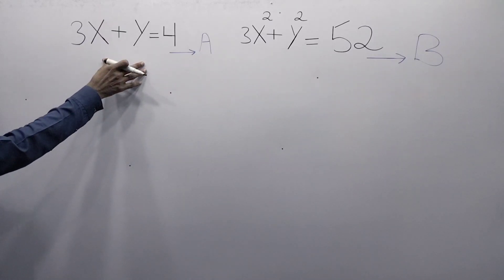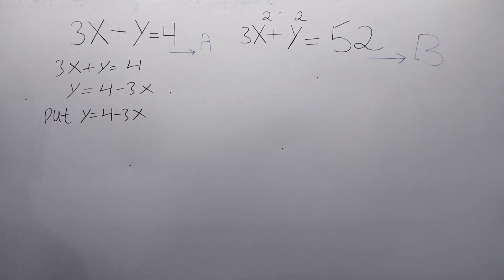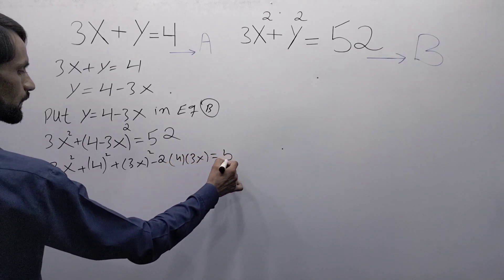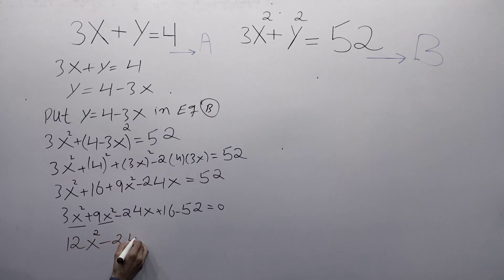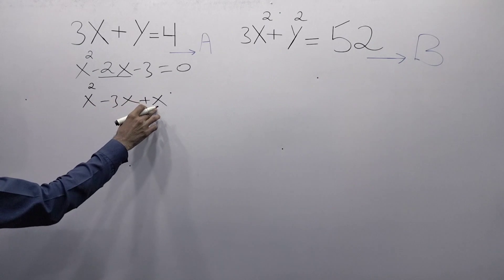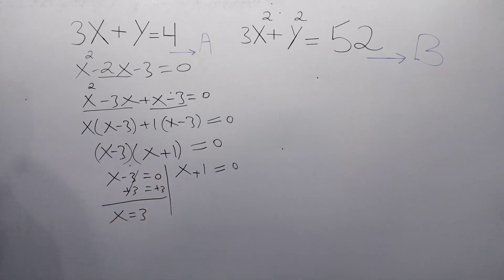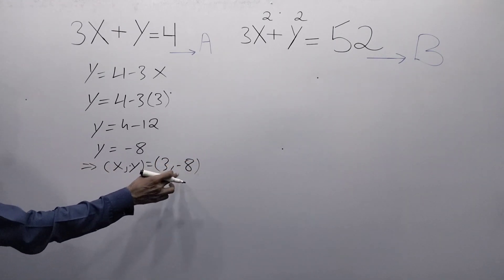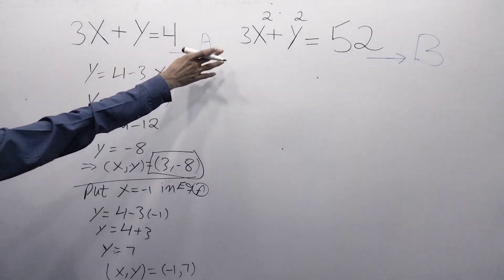Math Olympiad Question | System of Equations Solving | You should know this trick!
Your queries are solved:-
Olympiad Mathematics
Olympiad math algebra question
Math olympiad algebra problems
Olympiad Mathematics 2023
Olympiad Mathematics questions and answers
international olympiad mathematics
international olympiad mathematics 2022
international mathematics olympiad questions